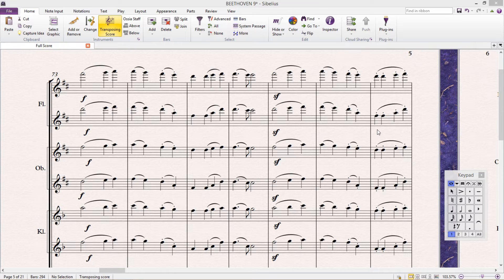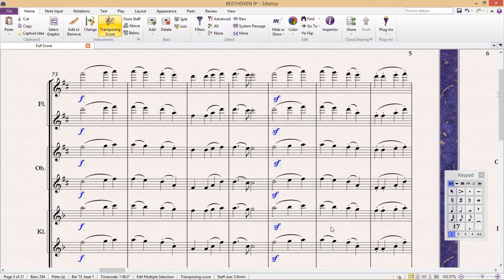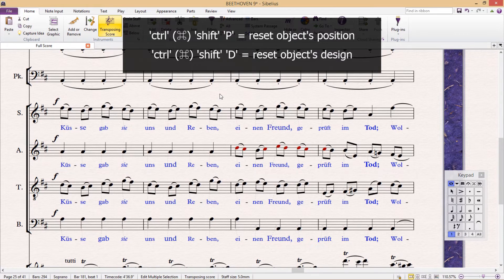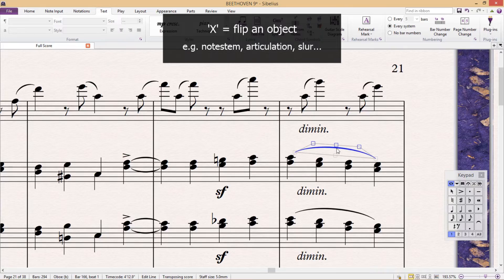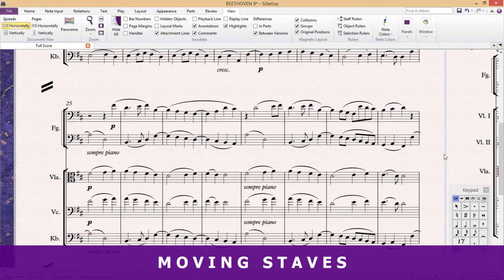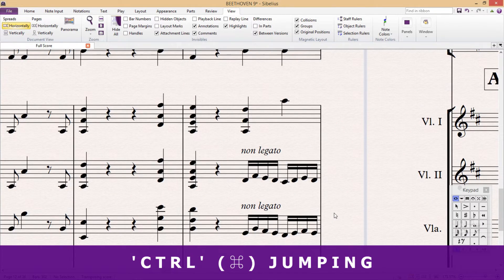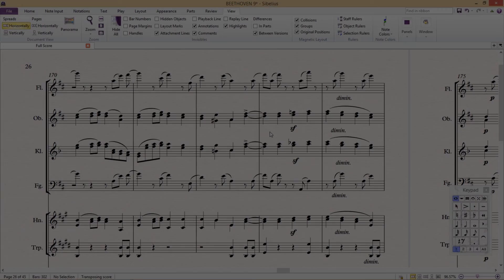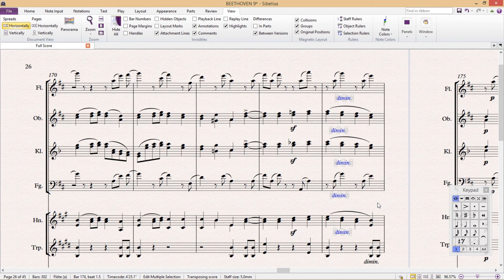Fast Sibelius Layout Tips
Hotkeys for layout in Sibelius. Alignment hotkeys ('ctrl' 'shift' 'C' for vertical alignment and 'ctrl' 'shift' 'R' for horizontal alignment) are particularly useful for creating clean-looking scores. Other hotkeys for resetting note spacings, object positions, and object designs help to maintain a professional appearance. The tutorial also covers hotkeys for flipping objects, creating page breaks, and adjusting stave positions as well as explaining how to hide objects or staves and how to expand or contract space between notes in a selected passage using hotkeys.